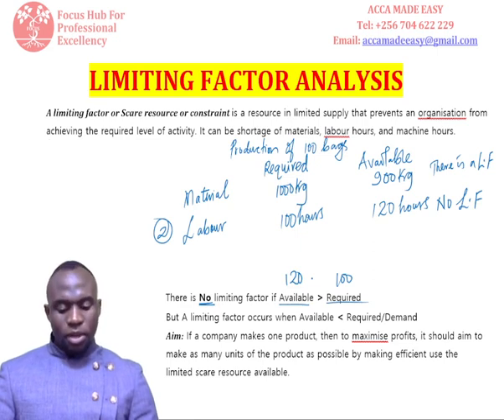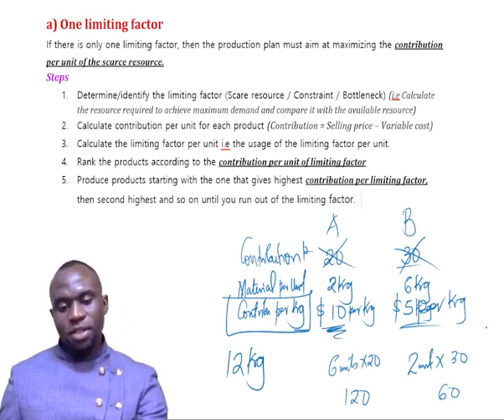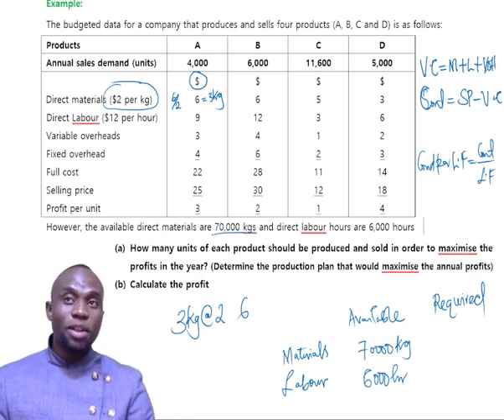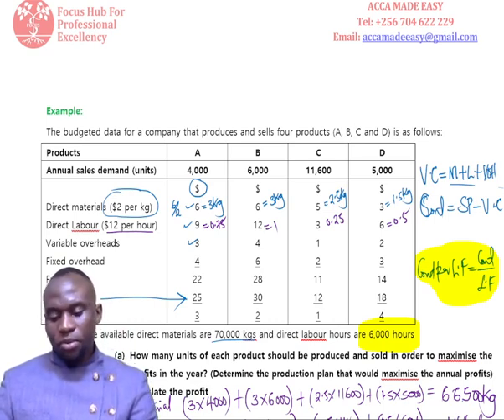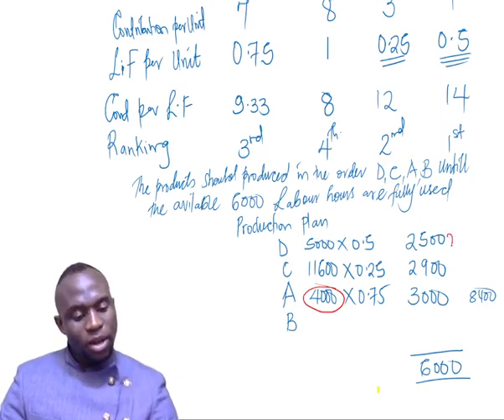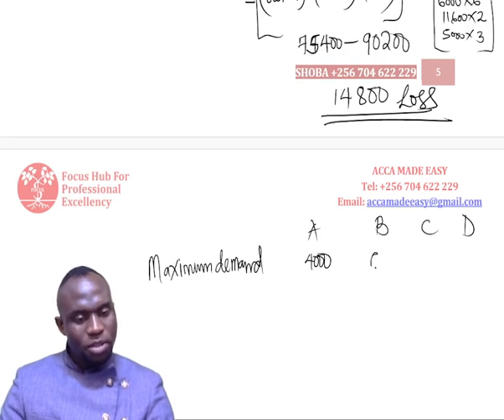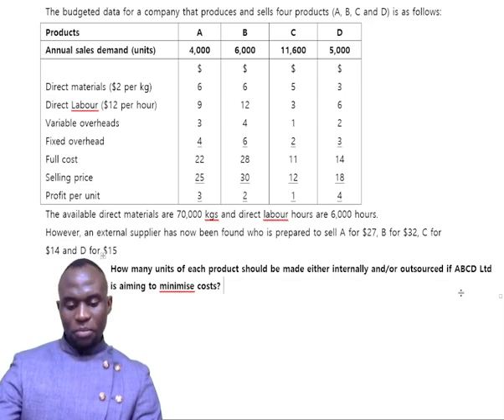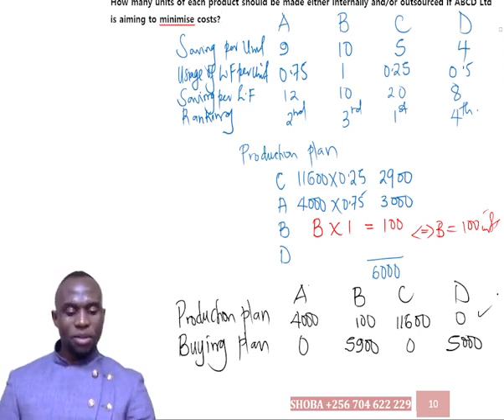ACCA PM One Limiting Factor Analysis